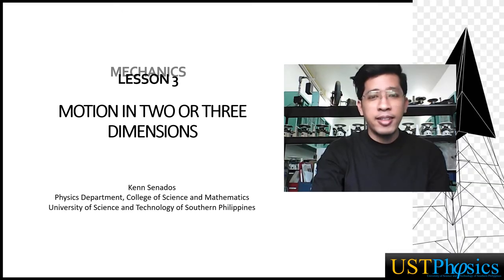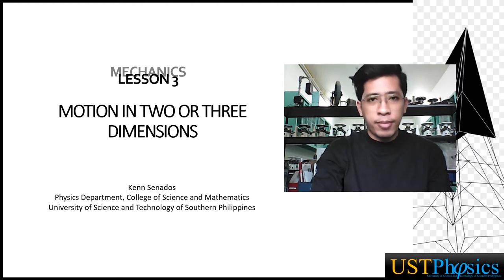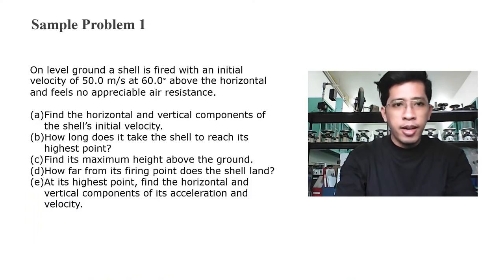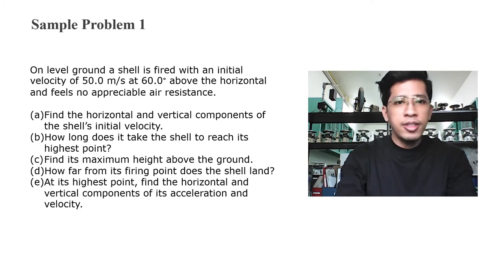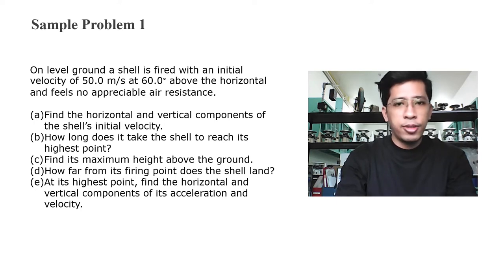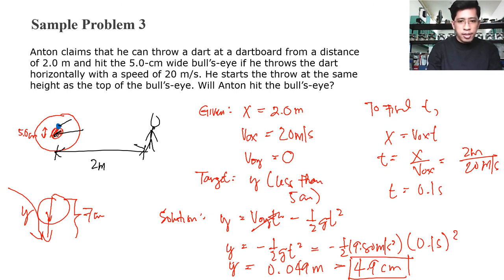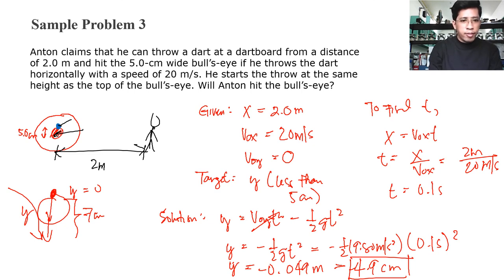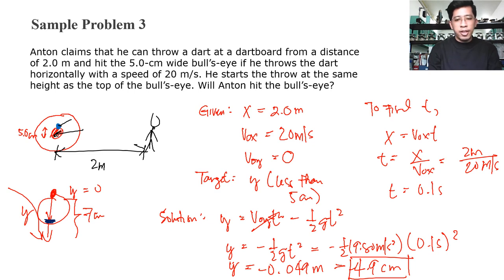Lesson 3.3 Sample Problems Projectile Motion